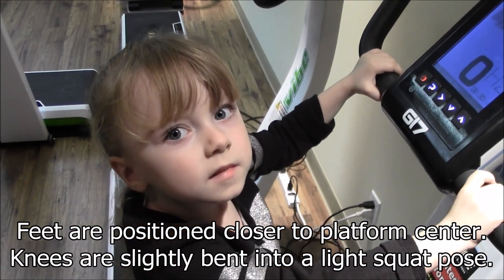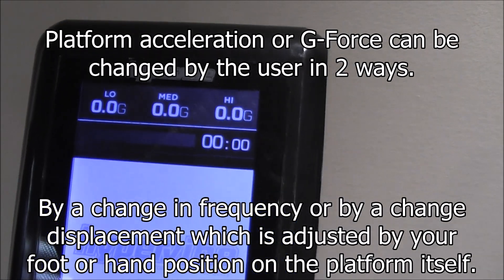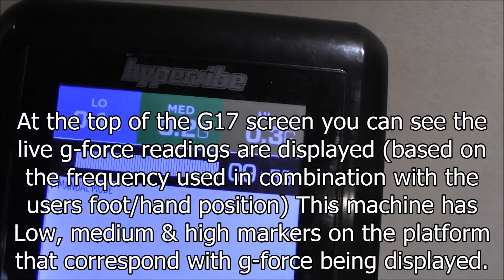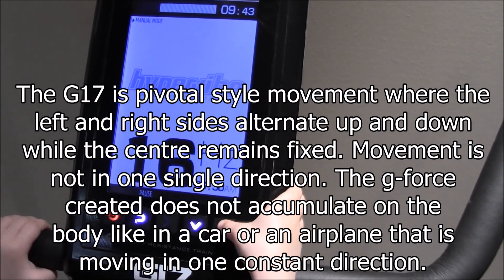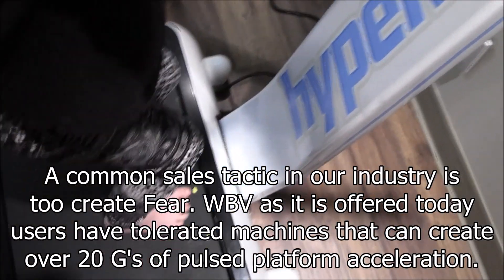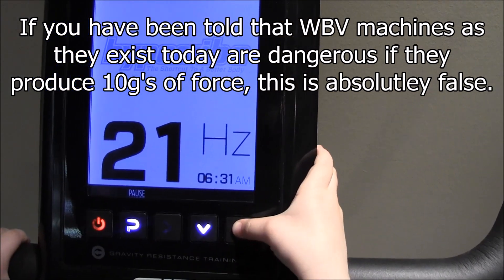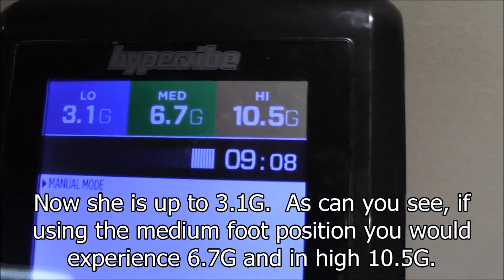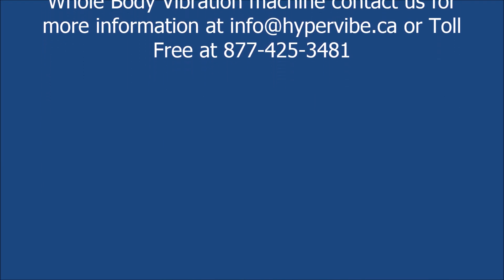Hypervibe Vibration Plate - High G Force Demo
There is a lot of information out there about the effects of g force on the body.  Our body is constantly subjected to gravity, it pulls down vertically on our body when we are in a standing position for example. It is a critical factor in the health of our bones, muscles and cardiovascular system. Reducing our exposure to gravity leads to deterioration of our health. This happens when we are inactive, like when we are sitting, laying down etc.

On a vibration plate your exposure to gravity can be increased improving your body's health in a number of ways. The majority of research shows evidence of more benefits when higher g-forces are used.

Unfortunately many vibration machines are not capable of producing high g-forces. Incorrect machine specs and misleading marketing have lead many consumers to believe high G’s don’t work or aren’t necessary. High g-forces on a vibration machine cannot be compared the g-forces the body is subjected to in a car or an airplane where the acceleration is accumulating on the body in a singular direction.

For more info about g-forces and it's importance when related to whole body vibration platforms see our